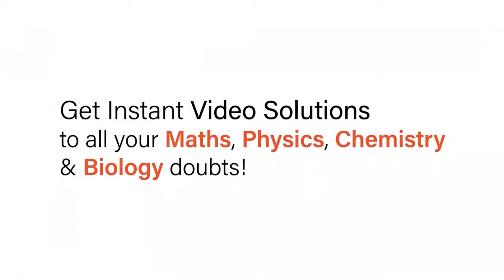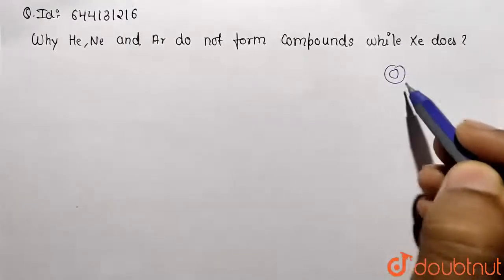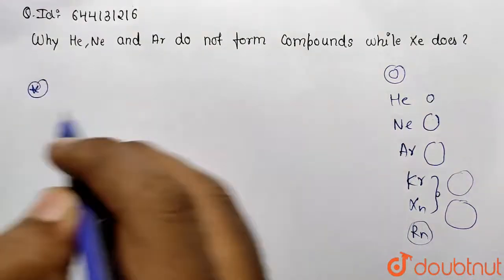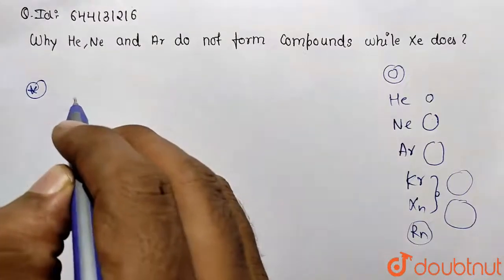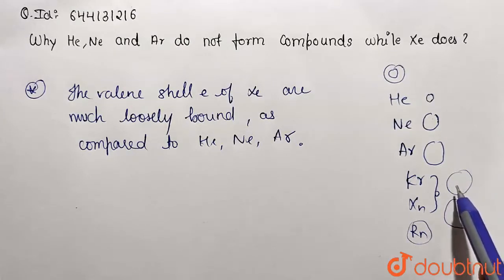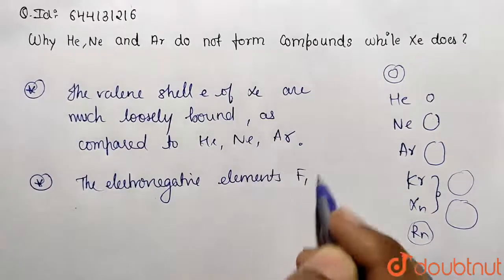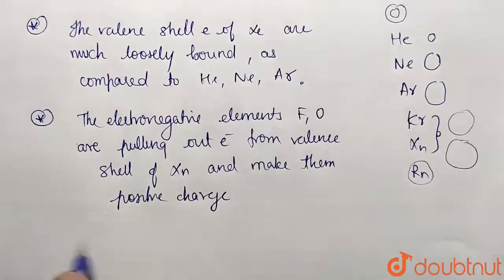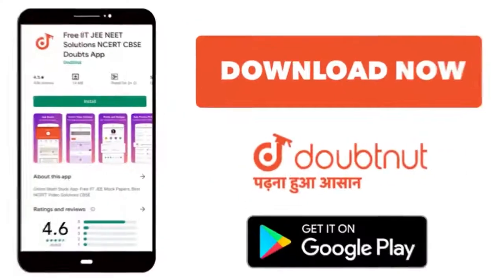Why He, Ne and Ar do not form compounds while Xe does? | 12 | APPENDIX INORGANIC VOLUME 2 | CHEM...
Why He, Ne and Ar do not form compounds while Xe does?
Class: 12
Subject: CHEMISTRY
Chapter: APPENDIX INORGANIC VOLUME 2
Board:IIT JEE

👉 Have Any Query? Ask Us.